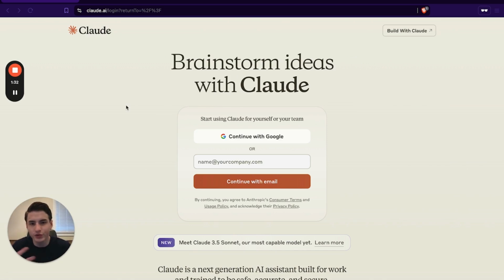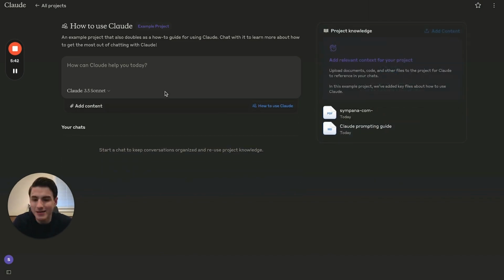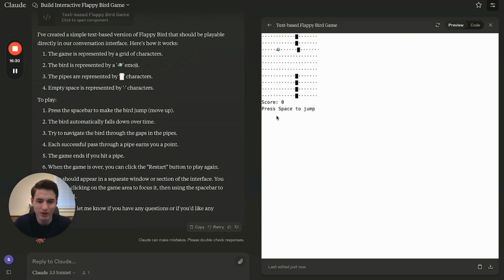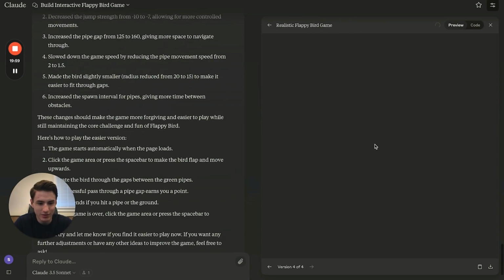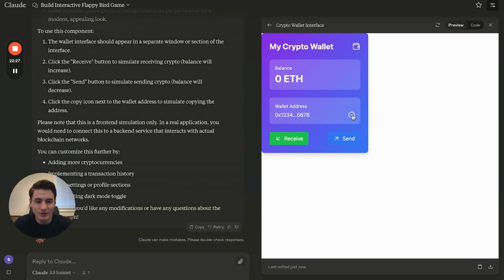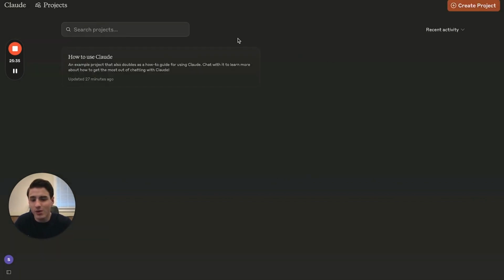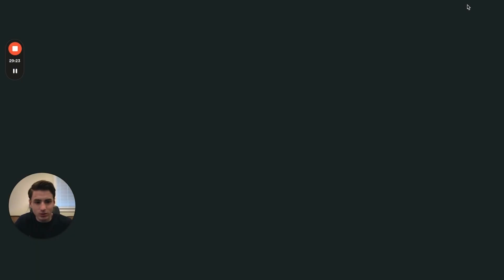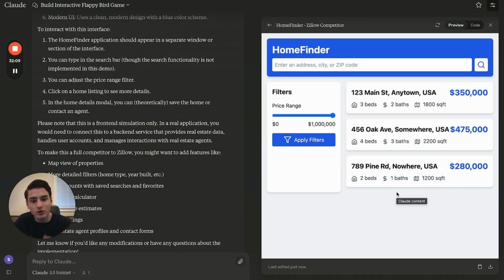Implement Claude 3.5 (Sonnet) In Your Business